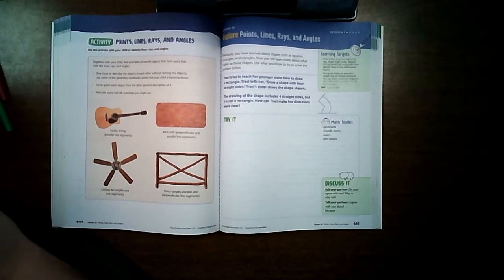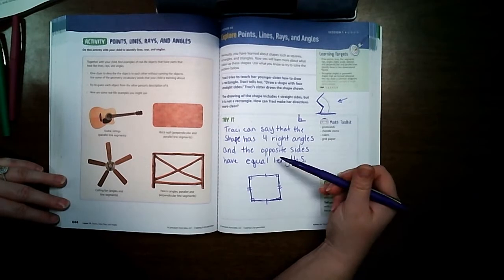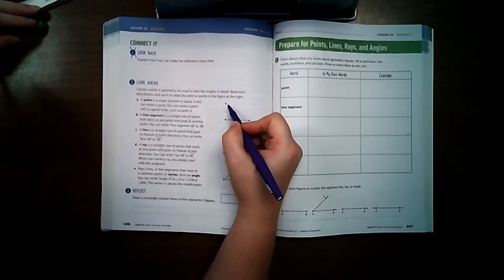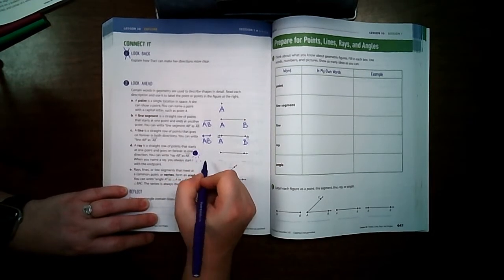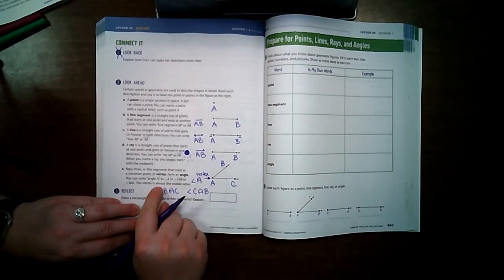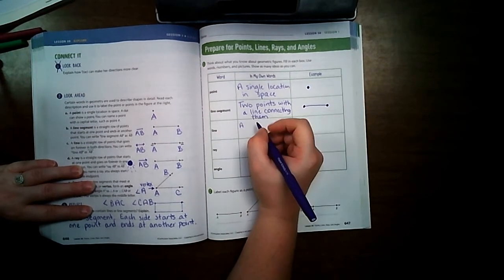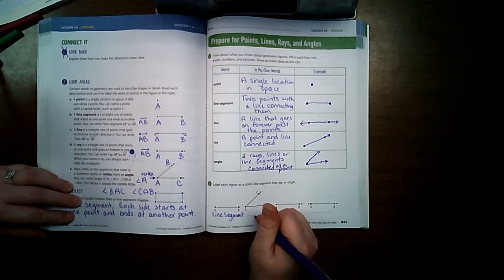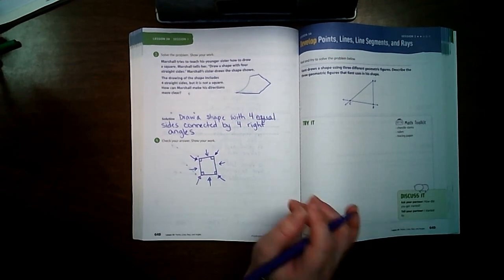Lesson 30 Session 1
4th Grade Ready Classroom Mathematics Lesson 30 Session 1 on Points, Lines, Rays, and Angles